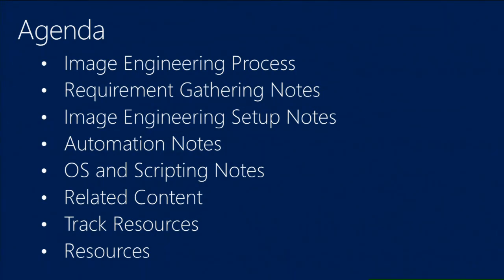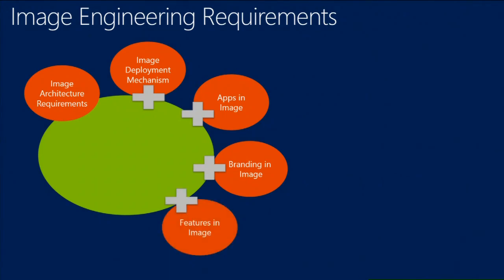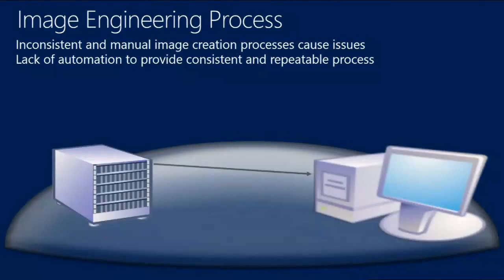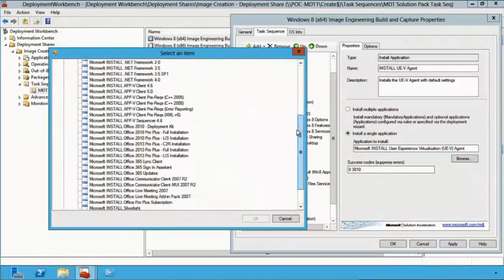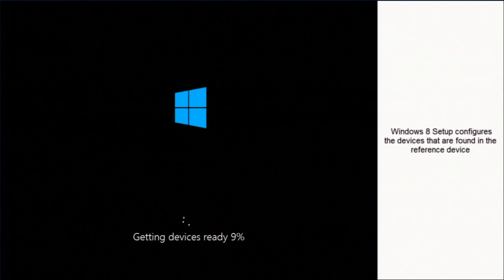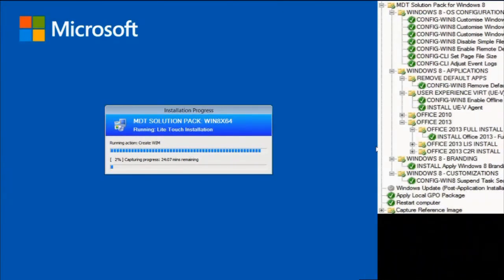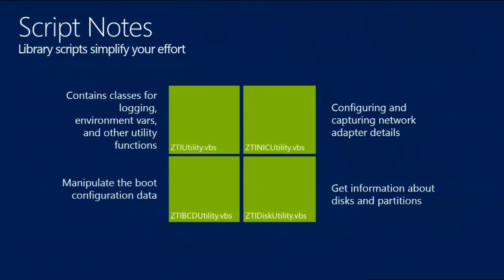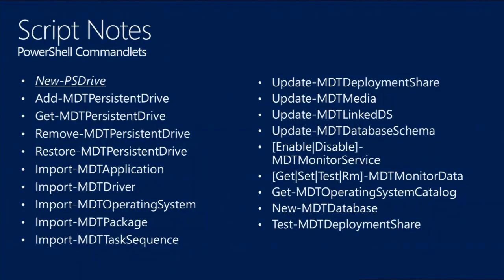TechEd Europe 2013 Windows 8 Image Engineering Notes from the Field